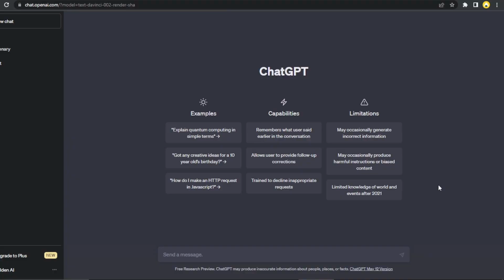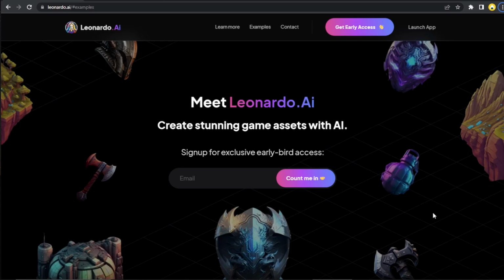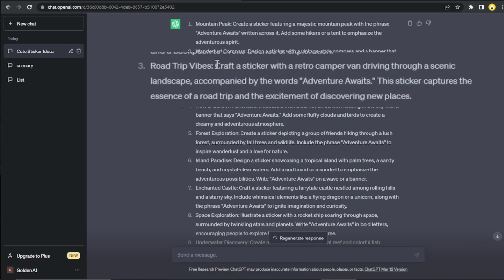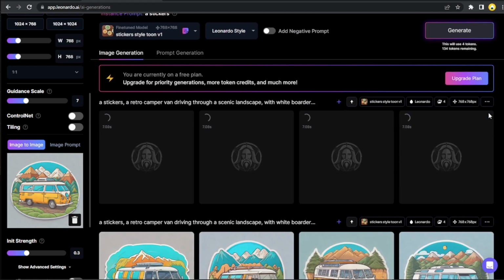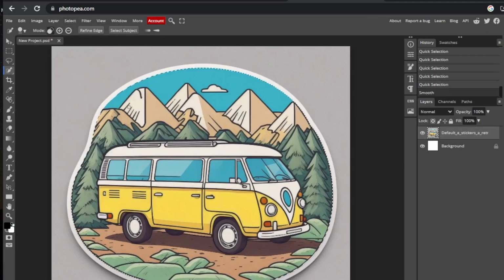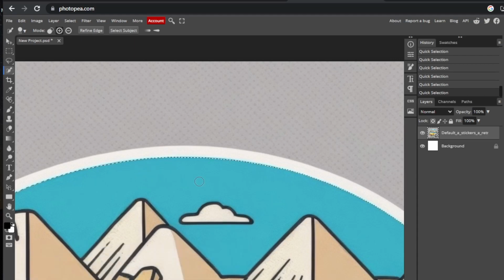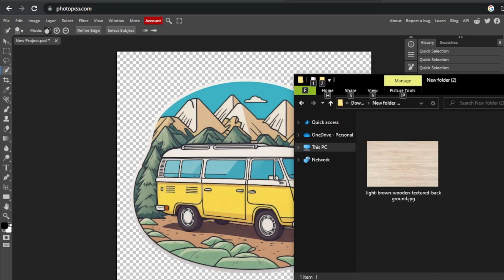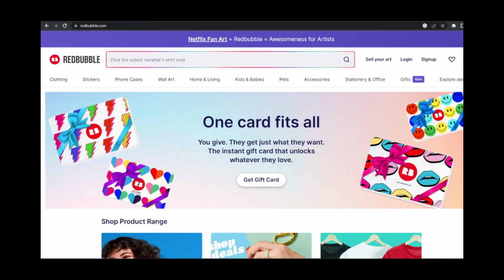The Easiest Side Hustle To Make Money Using Leonardo AI: Unleash Your Earnings Today!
In this video, you'll learn how to leverage the power of Leonardo AI to unlock a lucrative side hustle that can significantly boost your income. Whether you're looking for a part-time gig or a full-time venture, Leonardo AI has got you covered.

In this comprehensive guide, I'll walk you through the step-by-step process of getting started with the easiest side hustle using Leonardo AI. From setting up your account to maximizing your earnings, I'll share insider tips and strategies that will help you succeed in this exciting opportunity.

Join me as we explore the incredible potential of Leonardo AI and its ability to transform your financial situation. Don't miss out on this chance to create a sustainable income stream with minimal effort.

Remember, it's time to take control of your financial future and embark on a profitable journey with Leonardo AI. Start watching now and get ready to unleash your earnings!

Let's build a supportive community of side hustlers together!